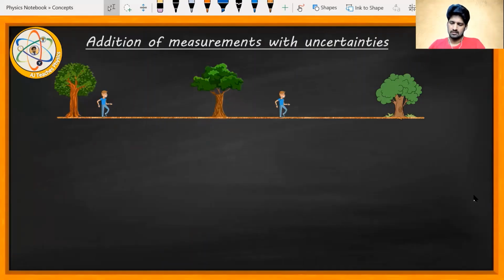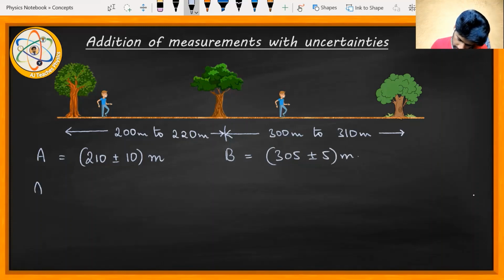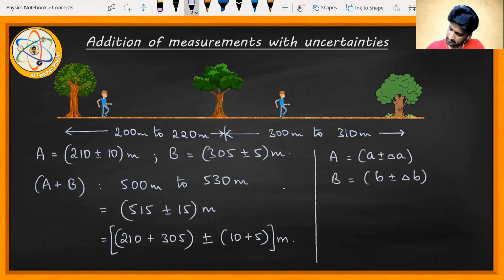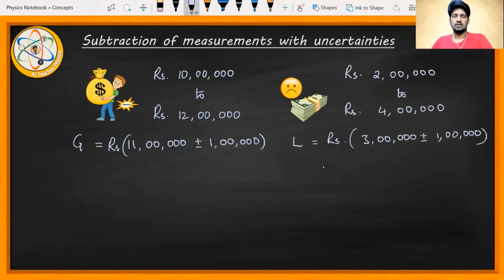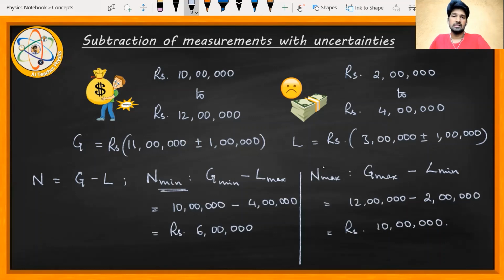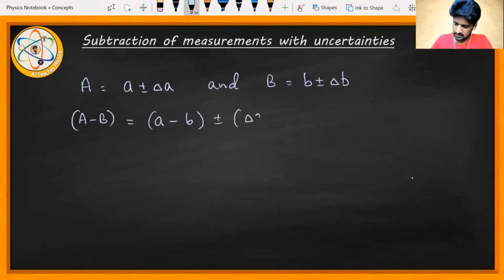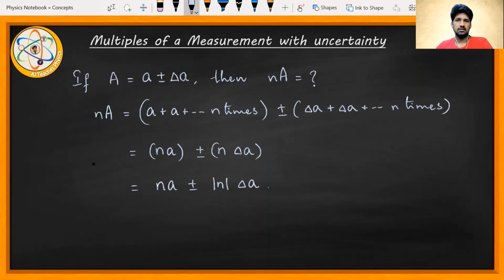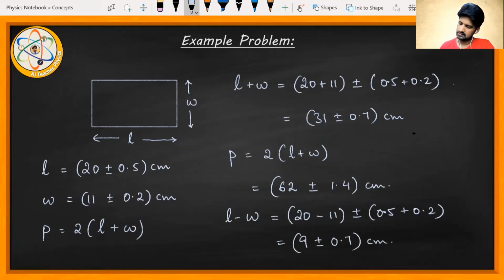Addition and Subtraction of Measurements with Errors or Uncertainties | Physics for Everyone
Learn to add or subtract or take multiples of measurements with uncertainties - with exciting examples. There is also an example problem solved at the end.
A+B = (a+b) ± (Δa+Δb)
A-B = (a-b) ± (Δa+Δb)
nA = na ± (|n|Δa)
Useful for students preparing for NEET, IITJEE and any Physics exam.
Link to the previous video in this series